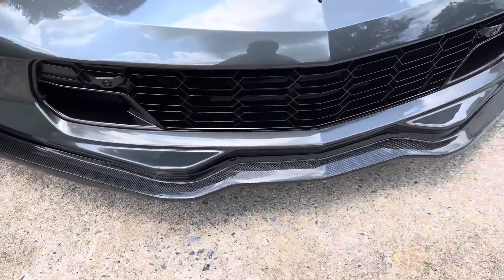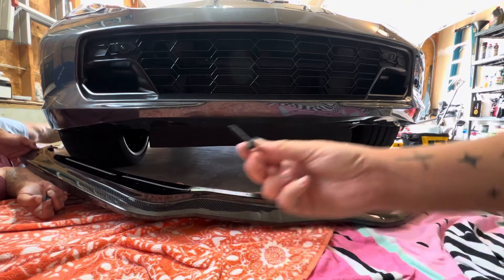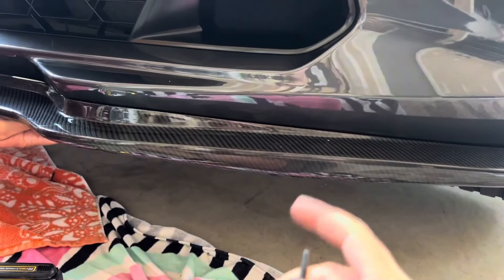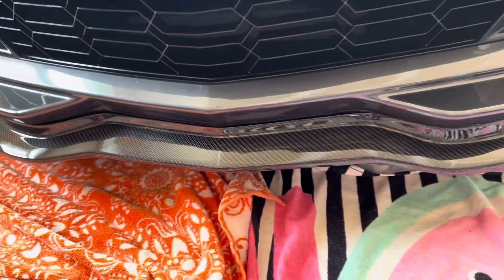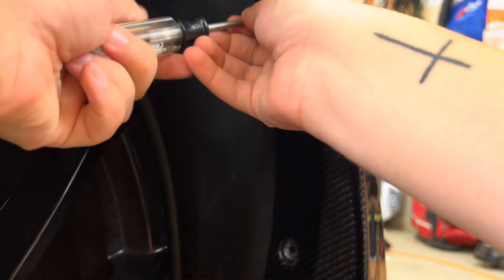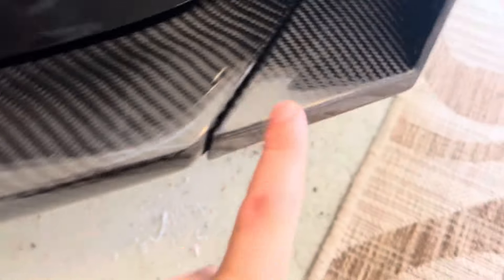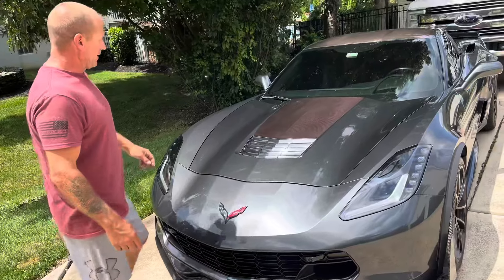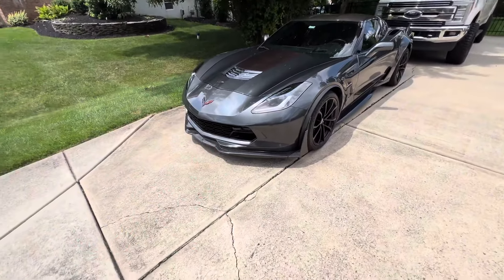2014-19 Corvette C7 Full Carbon Fiber Stage 3 Front Lip Installation EOS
to get your very own parts now!

Video Credit: @khcdetails